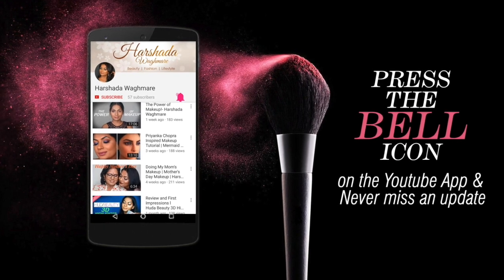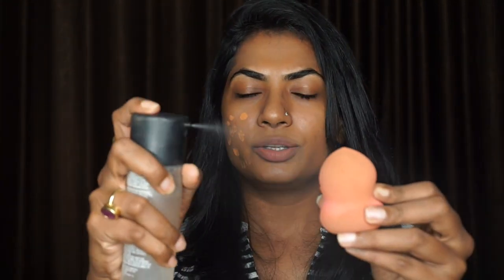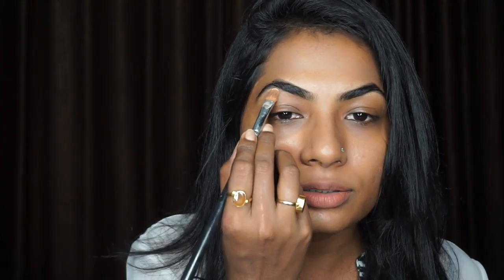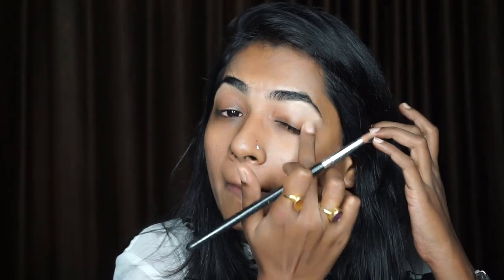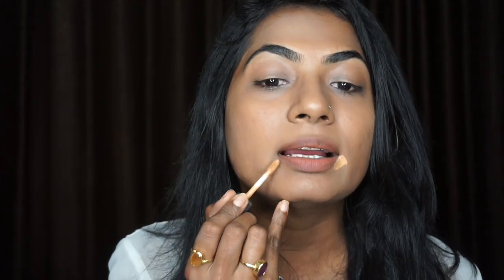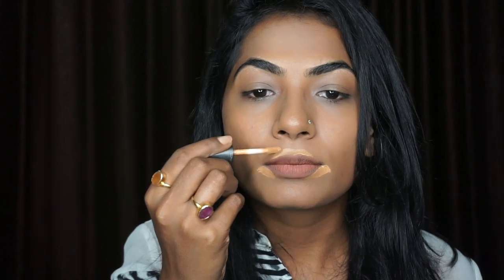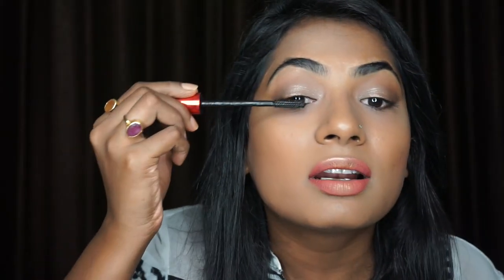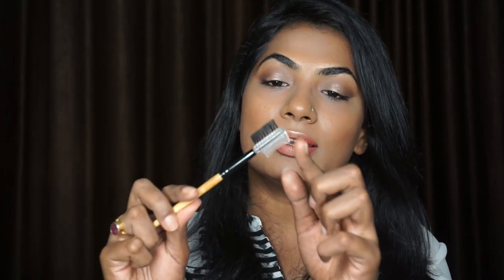12 Makeup HACKS You Need to Know - Harshada Waghmare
I hope these Makeup HACKS will work for you beauties! Let me know how useful these HACKS Tutorial for you in the COMMENT section below.